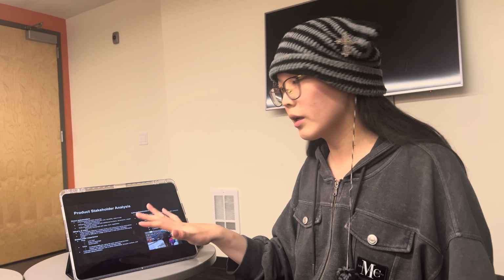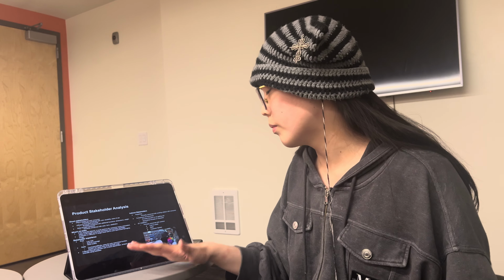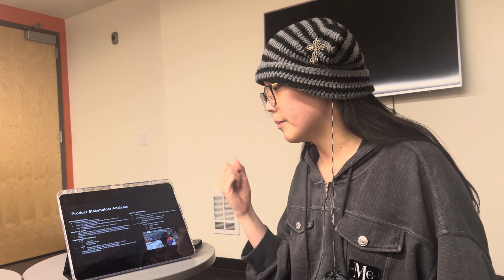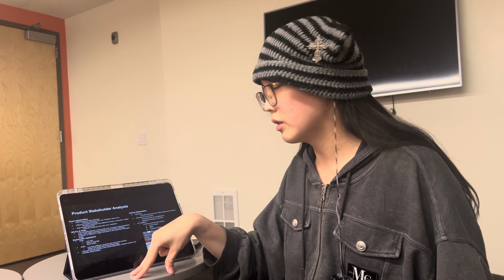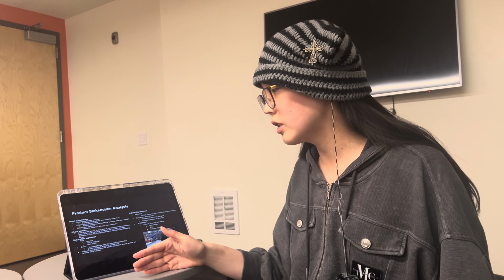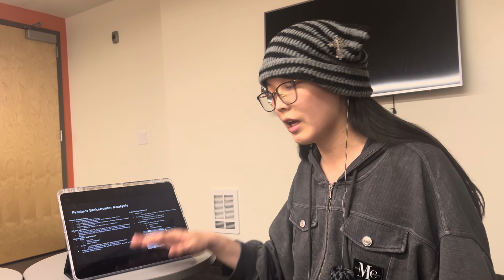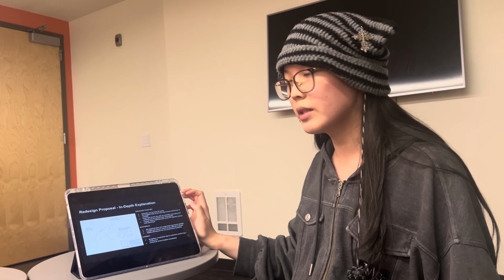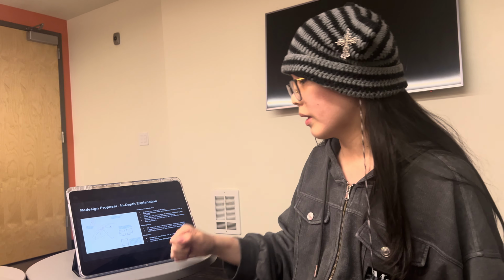October 27, 2025